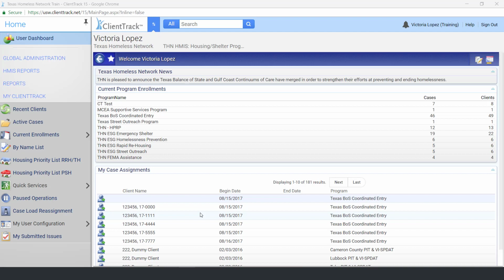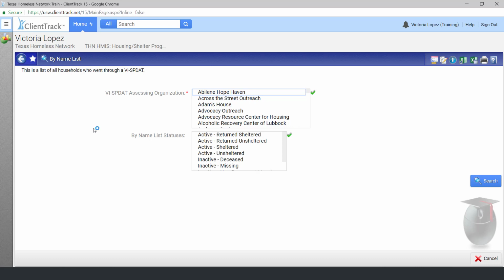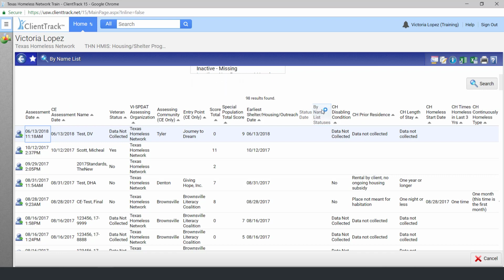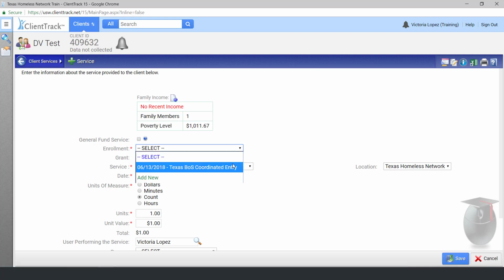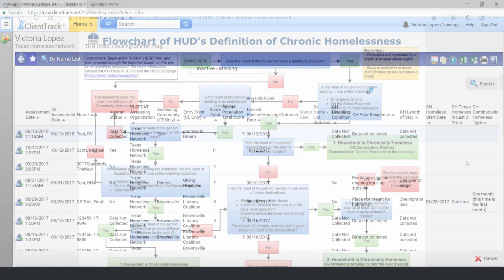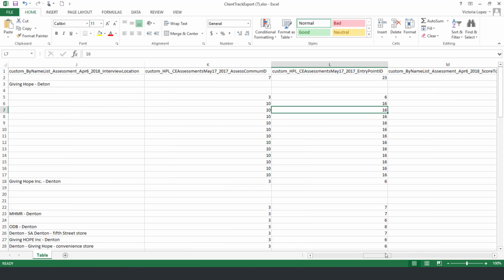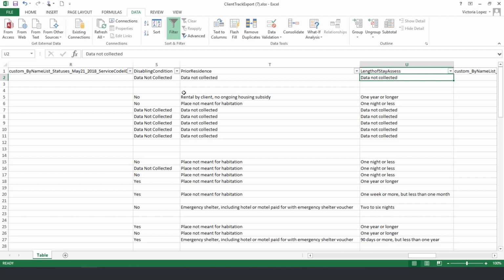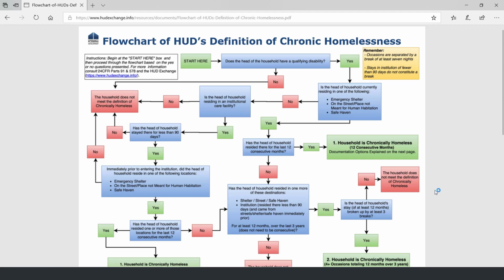HMIS Quick Train: The By Name List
Still have questions? See the link below to view the Flowchart of HUD's Definition of Chronic Homelessness.